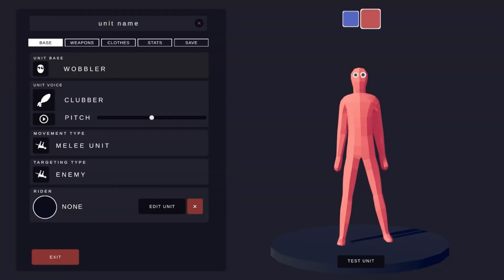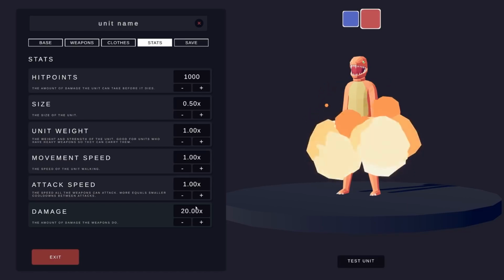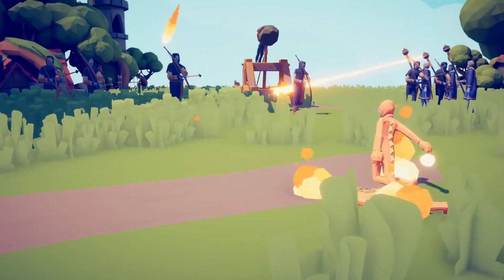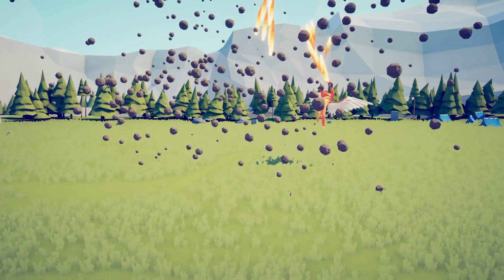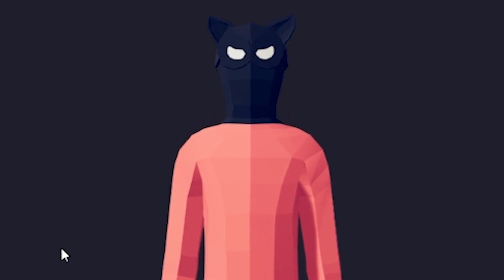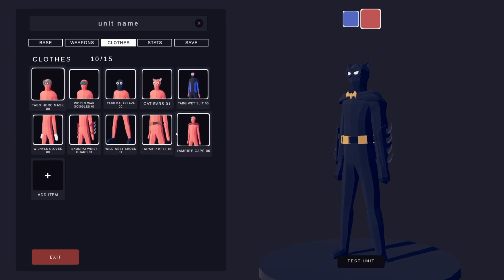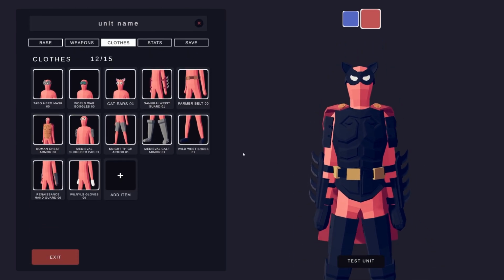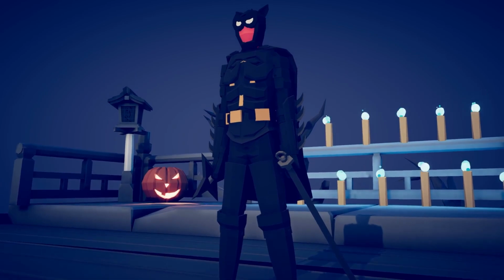I UPGRADE This Wobbler Into POKEMON! - Totally Accurate Battle Simulator